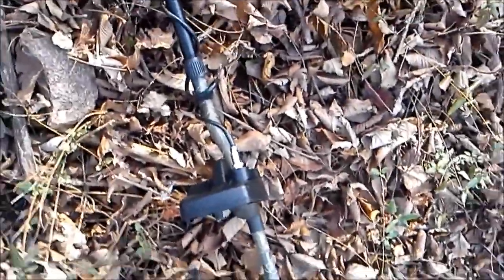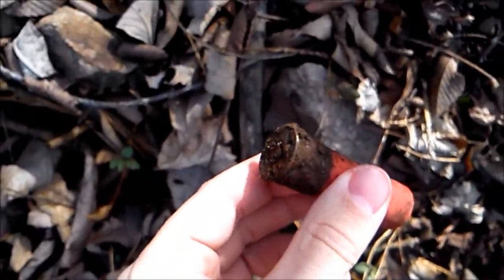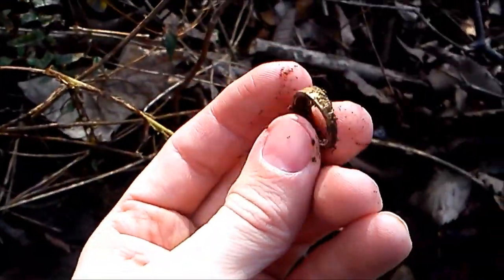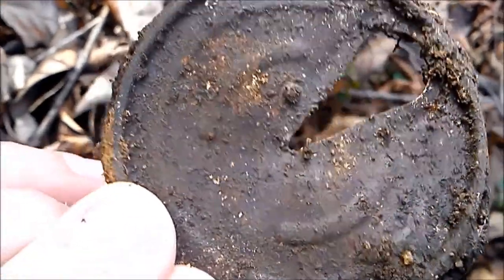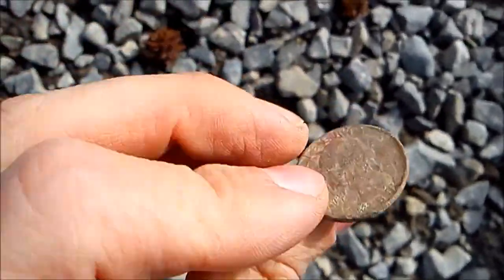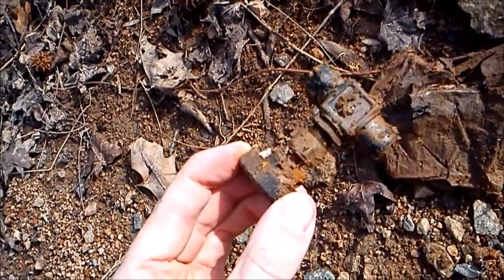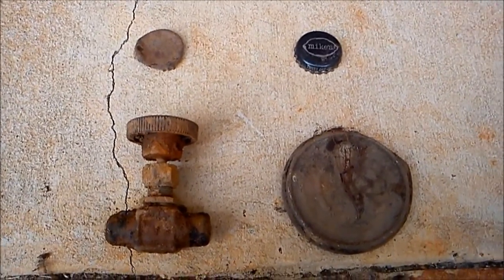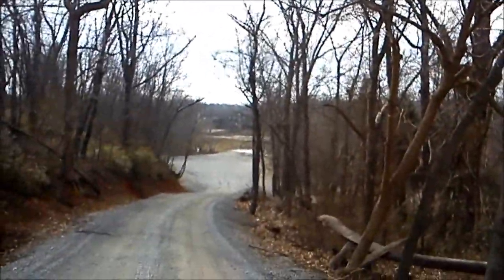Carolina Diggers ~ York Hill Boat Access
Today we went to the York Hill Boat Access just to see what this place looked like.  I read on a few forums that most people stated that this are was riddled with trash.

They weren't lying.  Be careful if you plan on going to this area to Metal Detect.  There are ALOT of broken bottles all over this place.